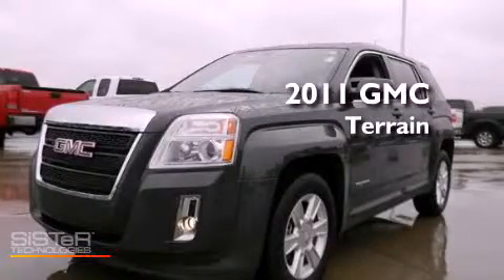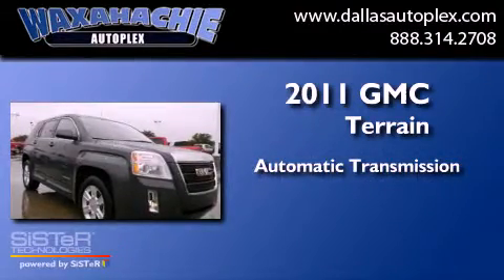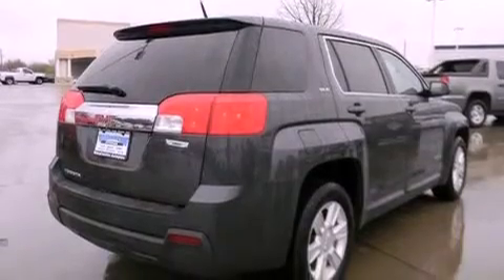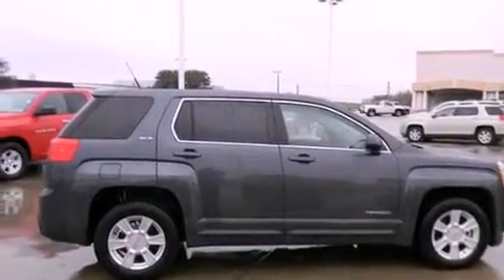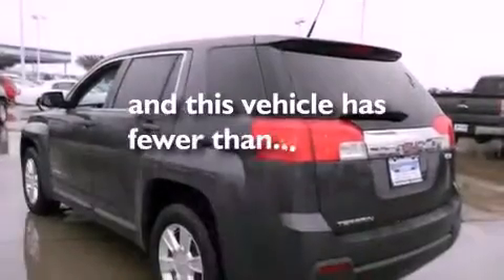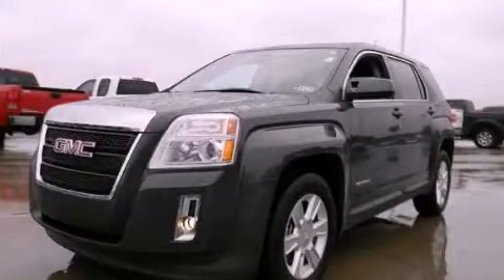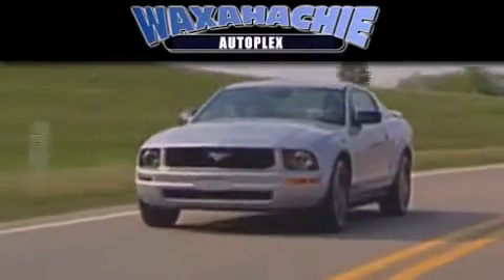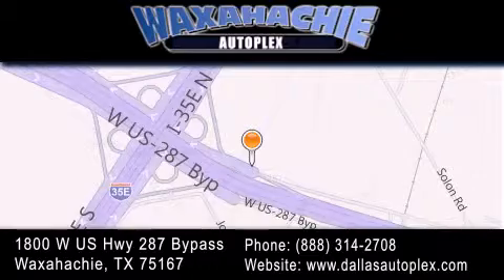2011 GMC Terrain Ft. Worth TX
Year : 2011
 Make : GMC
 Model : Terrain
 Engine : 4-Cyl 2.4 Liter
 Trans . : 6-Spd Automatic
 Exterior : Gray
 Miles : 31,670
 Interior : Black
 Stock : PG9794

 1800 W. US Highway 287 Bypass

 Preowned 2011 GMC Terrain Waxahachie TX